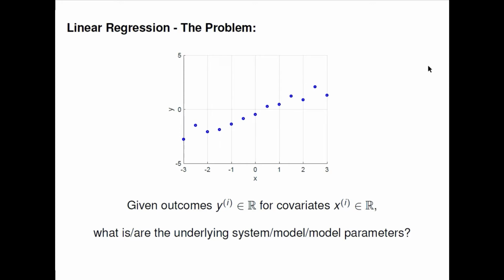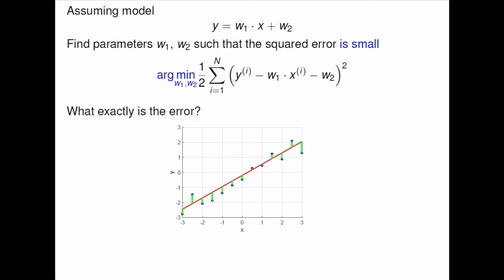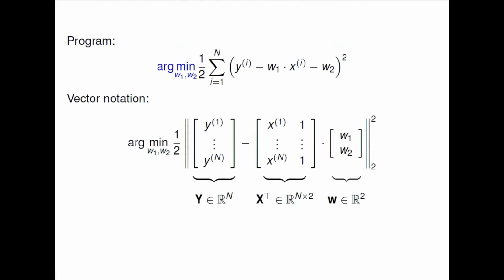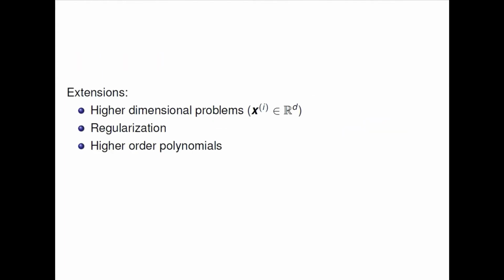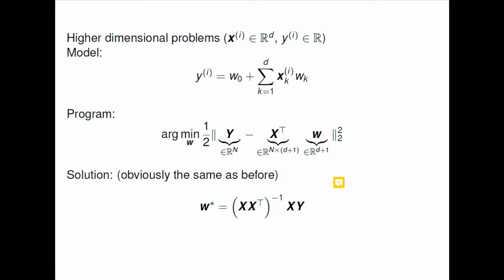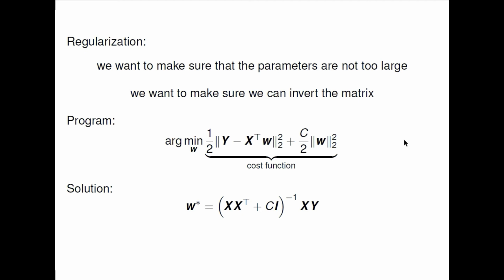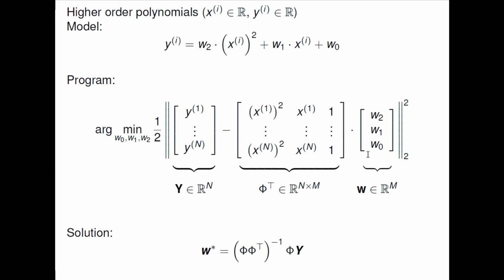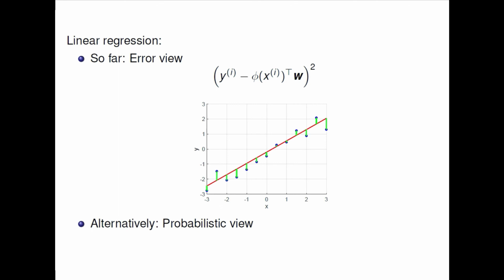Machine Learning-Least Square Error approach to Linear Regression (part 1)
In this video, I have explained how linear regression works and how it can be derived using least squares error method.  This is the first video in the series on Machine Learning. I have also talked about regularization and extending linear regression to different cases.

Here are the time stubs for this video:
0:00 - Introduction
1:22 - Mathematical formulation
2:01- Least squares error approach and visualization
3:10- Vector notation
3:51- Solution of the problem
4:13- Graphical interpretation of the solution
4:46- Extending linear regression to higher dimensions
5:47- Visualizing in higher dimensions and corner cases
6:24- Solving corner case (regularization)
7:19- Using higher order polynomials instead of a linear model
8:36- Linear model vs higher order polynomial model
9:20- Conclusion